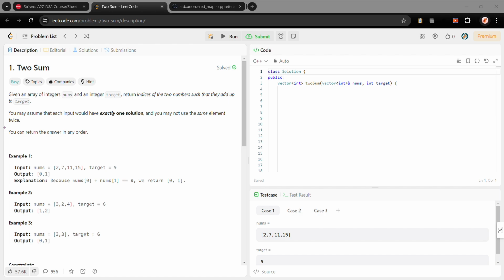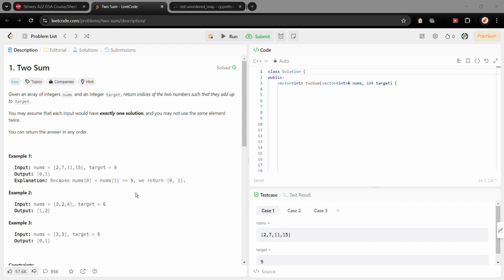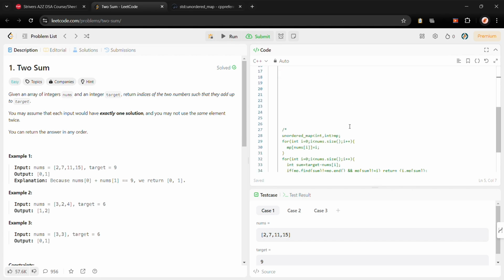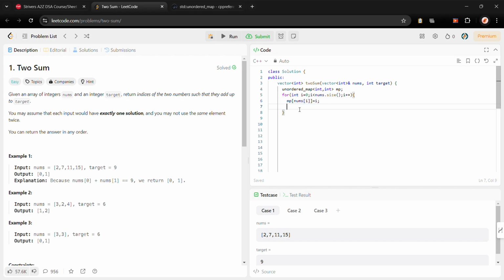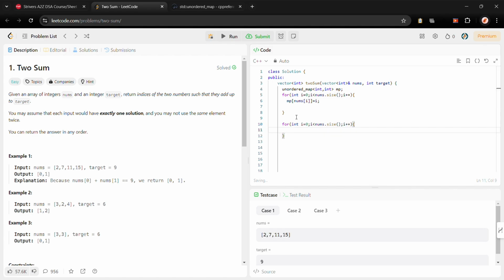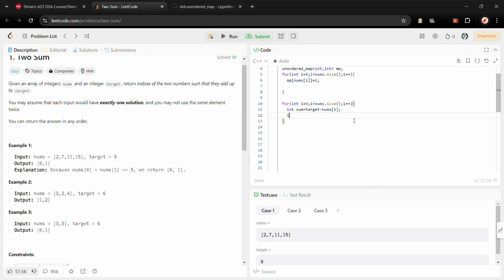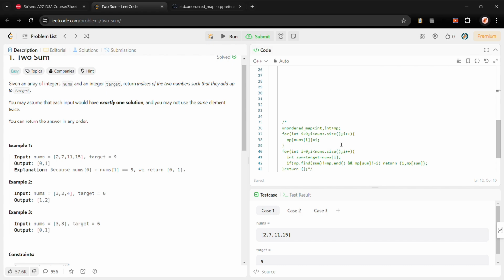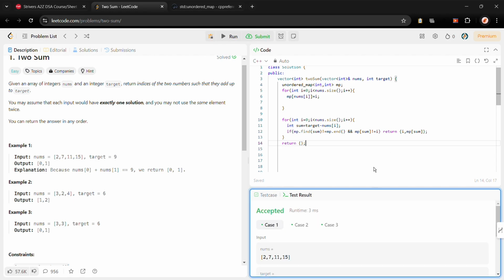Question 1. 2 sum problem (easy explanation)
solve leetcode medium level.problem called 2 sum.